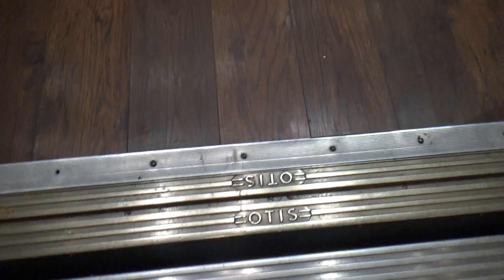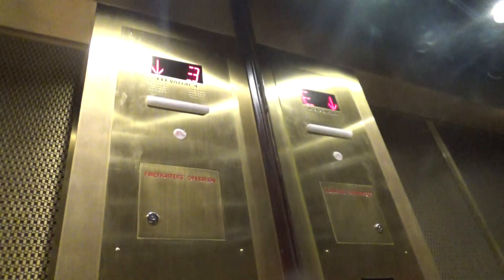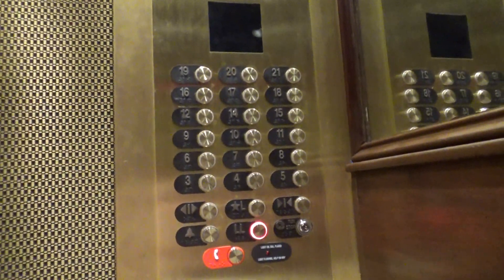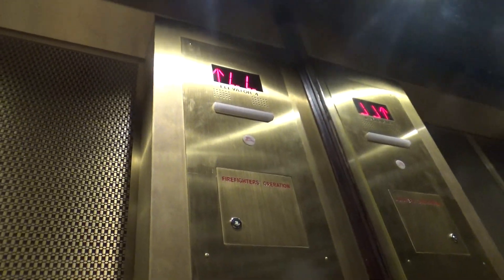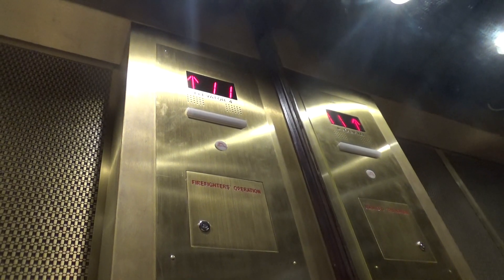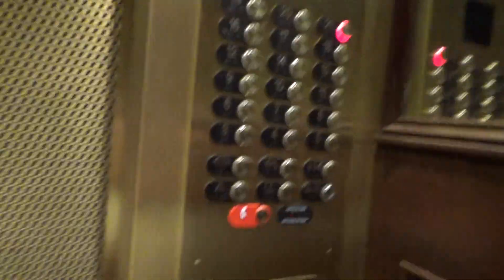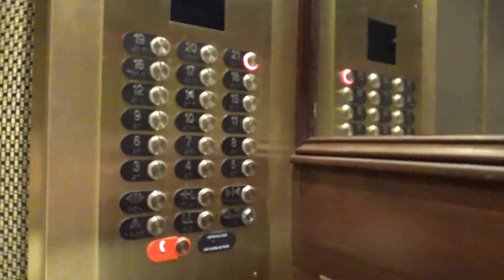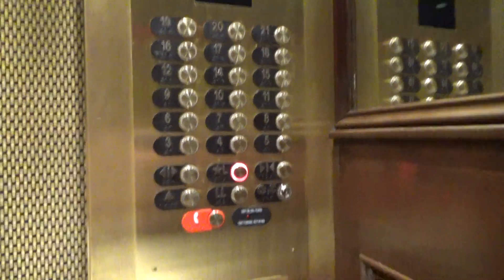Modernized Otis Traction Elevators - Sheraton Indianapolis City Centre Hotel - Indianapolis, IN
(Recorded on 6-30-19) Here are the main elevators. When this place opened up back in 1969, they originally had touch-sensitive buttons, but the panels were replaced in the 1980s. The call buttons, however, were replaced in 2004-5 with Series 2 (ADA version). In the past two years, all of the elevators were modernized with new equipment (motors, controllers, etc.). Overall, Otis did an excellent job on this modernization!

Elevator Information
Brand: Otis
Fixtures: Touch-Sensitive/Series 1/Series M2
Floors Served: 3 (LL, *L, 3-12, 14-21)